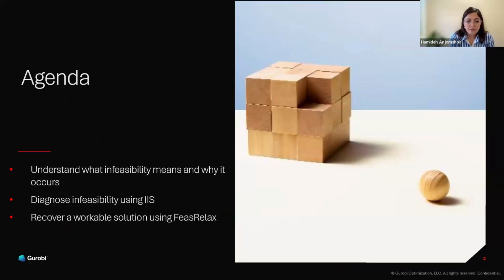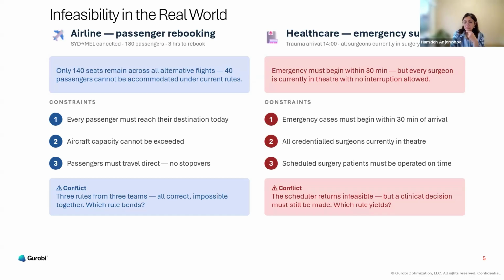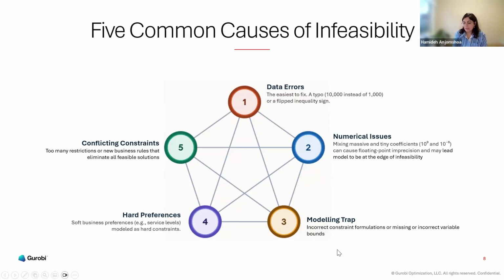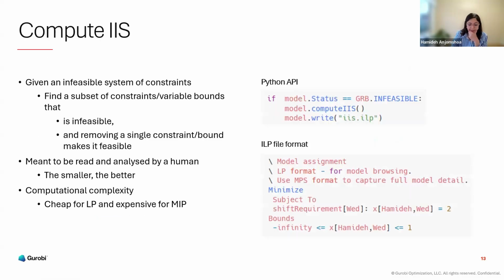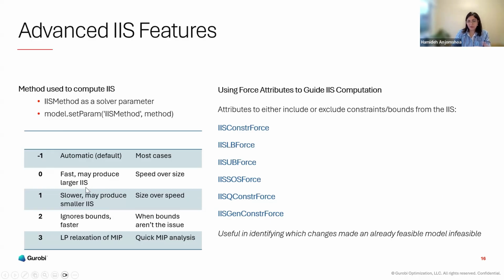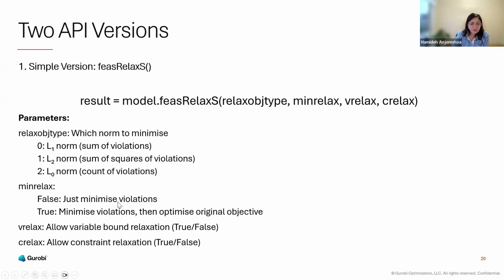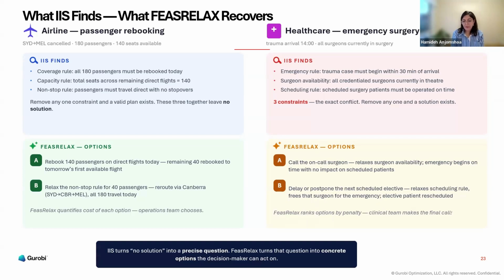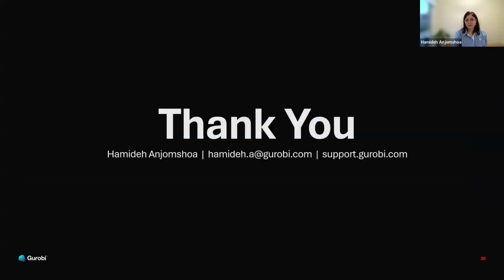When the Model Says No Understanding and Fixing Infeasibility in Practice